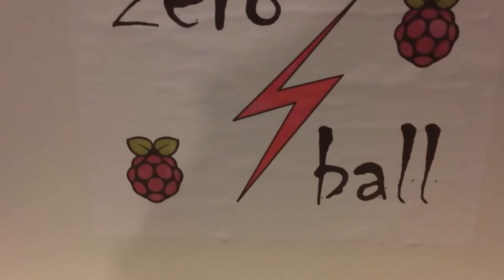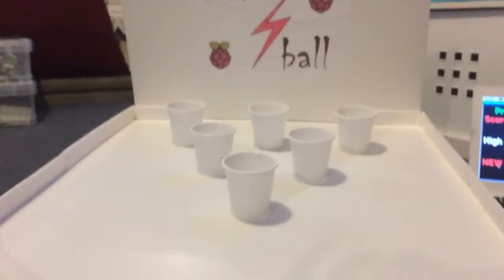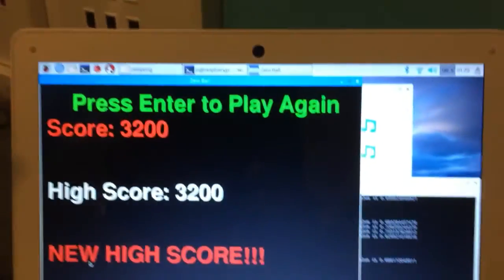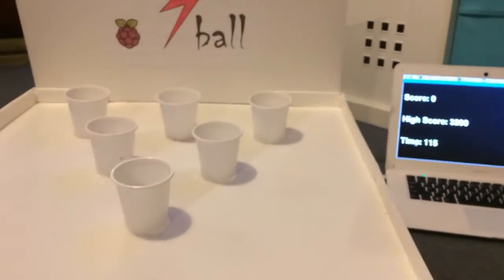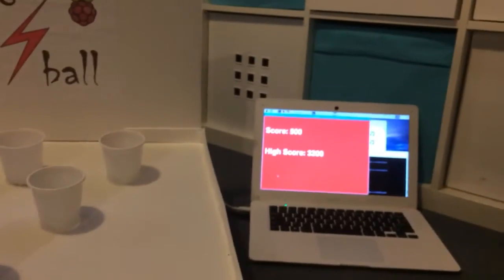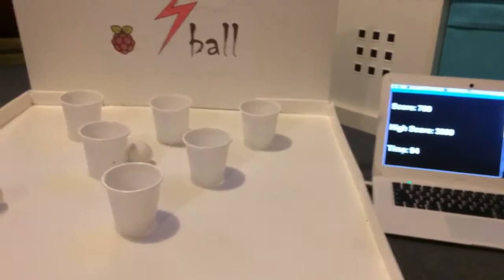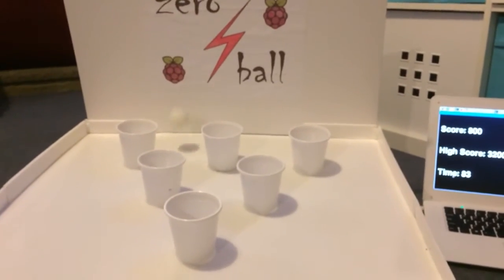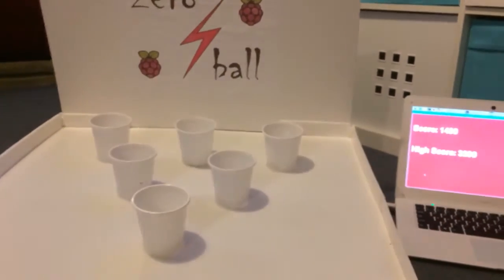ZeroBall. Raspberry Pi Game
ZeroBall is a physical game where you try to throw ping pong balls into cups to score points.
It uses a Raspberry Pi. In this case the new Raspberry Pi Zero W which is ideal for working with the NexDock as the NexDock keyboard and trackpad are Bluetooth so the PiZero W with Bluetooth works great.
The sensors are light dependent resistors, so an analog input which the Pi can't handle out of the box, so used an MCP3008 that gpiozero has built in support for.

Also, being a PiZero you can back power it from the USB port. This means that the USB devices in the NexDock are available (but not used for this game) like the microphone external 3.5mm audio, microUSB port and another USB port so you can still add extra devices.